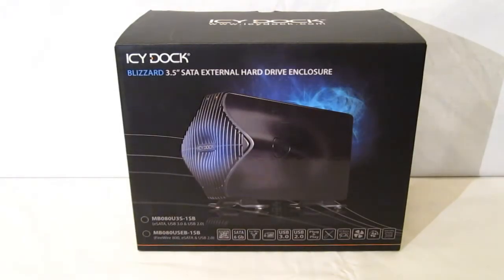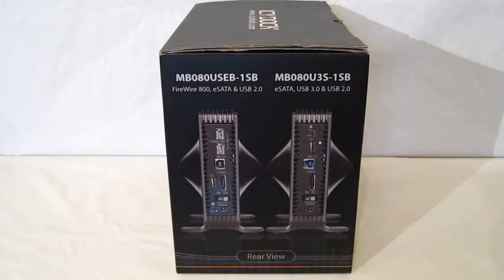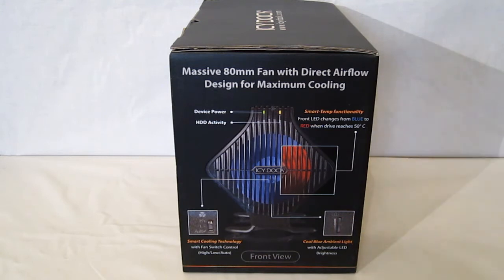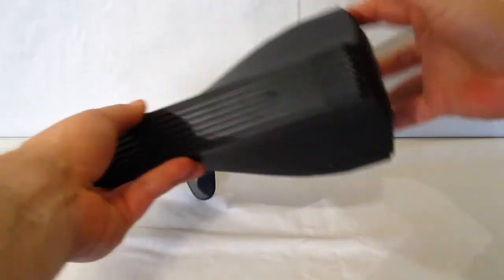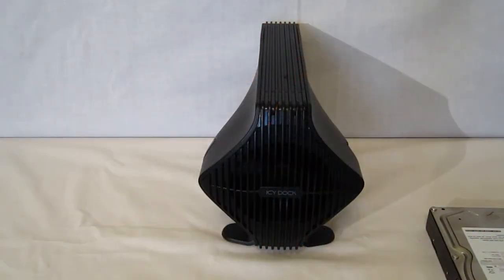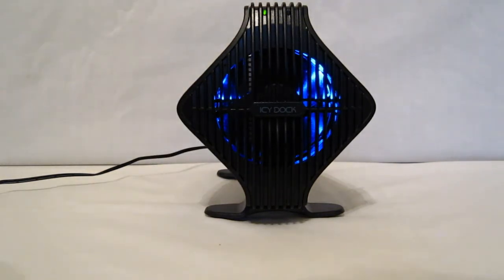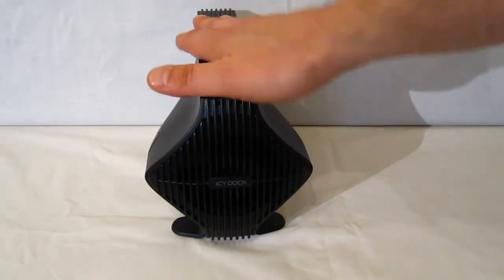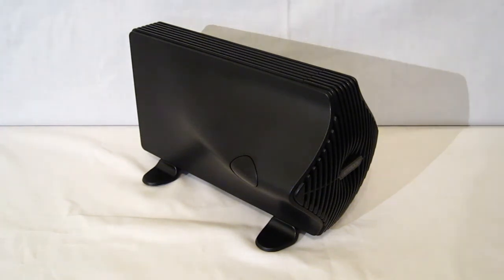Icy Dock Blizzard 3.5" External Enclosure Overview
Icy Dock is doing things the right way again with the new Blizzard 3.5" Extrenal HDD Enclosure. External HDD Enclosures are simple items, but the Icy Dock Blizzard enclosure takes all of the features one step further and couples that with outstanding build quality and engineering. On the performance end, the Blizzard offers USB 3.0/2.0 and eSATA connectivity to go along with 6Gb/s compatibility to get the most speed from your hard drive, but Icy Dock also adds a very interesting feature set.